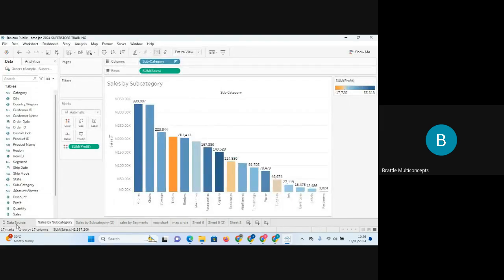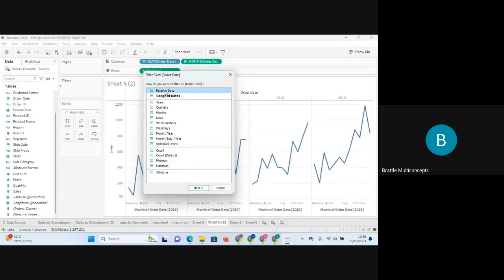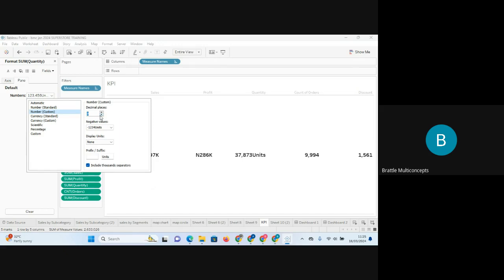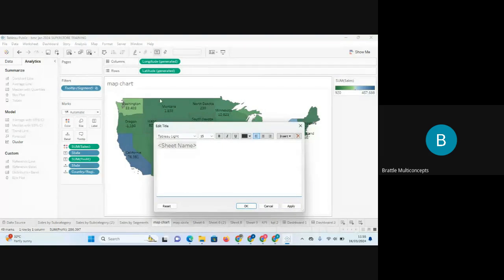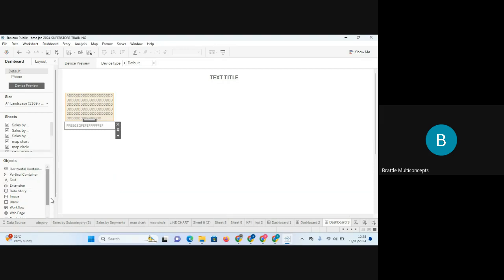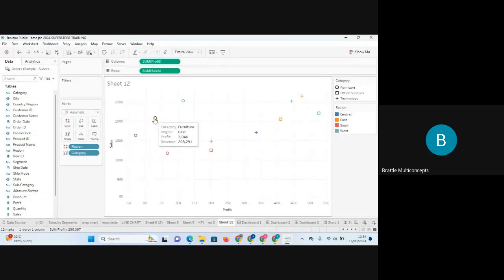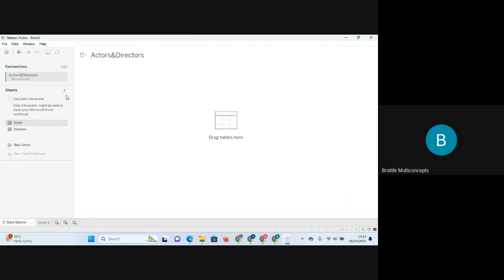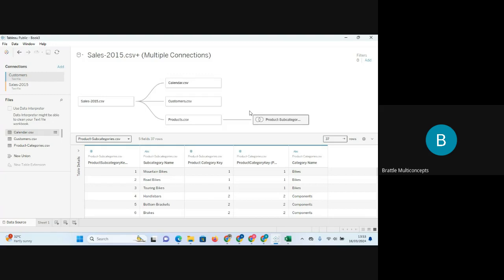Master Tableau Visualizations, Dashboards & Data Modeling | Full Tutorial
This comprehensive educational session covers everything you need to know about Tableau—from building visualizations and creating interactive dashboards to understanding complex data relationships. Whether you're just starting out or looking to deepen your skills, this tutorial provides a complete walkthrough of essential Tableau features.

Topics Covered:

Visualizations and Sheet Basics:

Connecting data sources and understanding dimensions vs. measures

Building column charts, bubble charts, and other essential visualizations

Applying filters (measure, dimension, and time-based) for interactivity

Using the Marks shelf to enhance visual clarity

Advanced formatting with the Pages shelf for animations and history tracking

Customizing visual styles using shapes and colors

Dashboards and Storytelling:

Combining multiple sheets into a cohesive dashboard

Using containers (tiled vs. floating) and resizing for different devices

Leveraging the Story feature to narrate insights and present data-driven findings

Data Modeling:

Understanding the technical difference between relationships (logical links) and joins (physical table merging)

Practical demonstrations of inner, left, and full outer joins using sample actor and director data